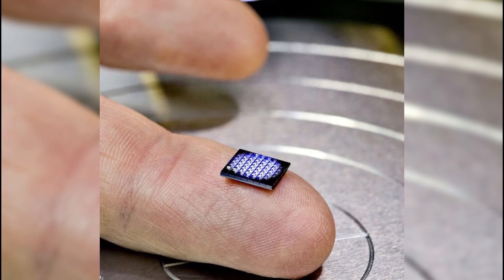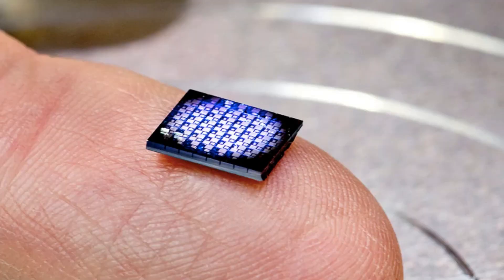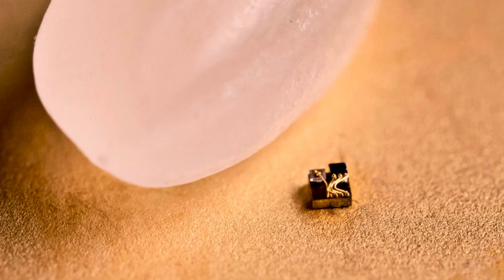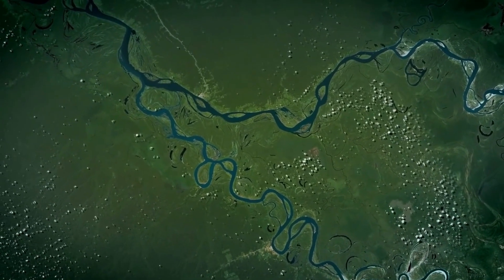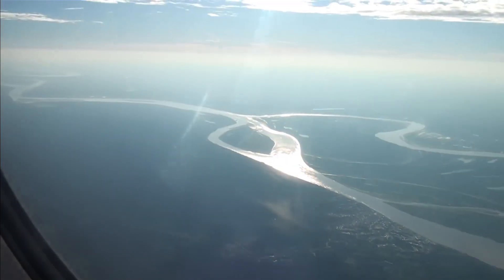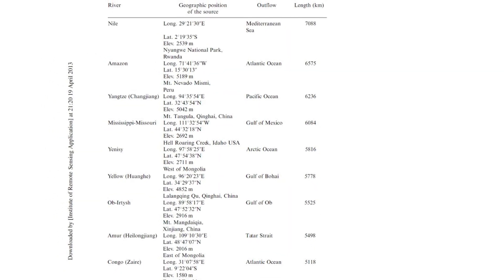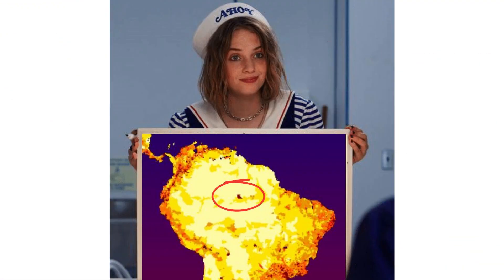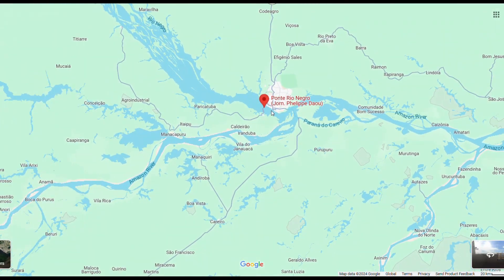The Limits of Miniaturization: How Small Can a Computer Get?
Hello everyone, in today's video, we will delve into the world's smallest computer and the longest river on Earth. Let's begin our exploration.
Hey everyone, I hope you enjoyed this video!

In this video, I aimed to bring you moments of entertainment and relaxation while also sharing some interesting facts and knowledge about the world.

Wishing you a wonderful and happy day!
00:00 Intro
00:10 The world's smallest computer
02:19 The longest river on earth

While crafting this video, I've incorporated materials from esteemed owners. I deeply apologize for using them without prior consent.